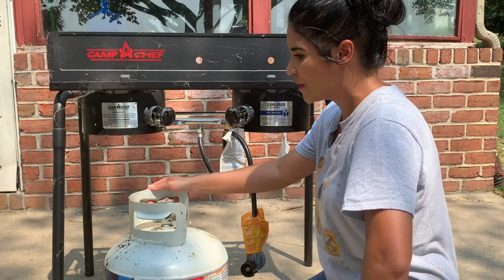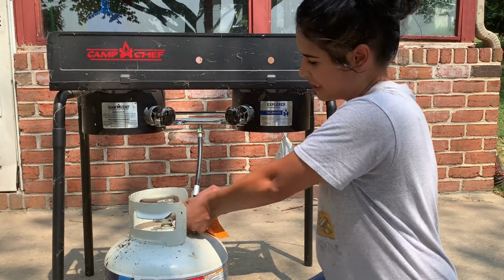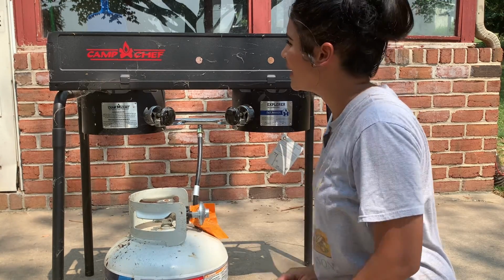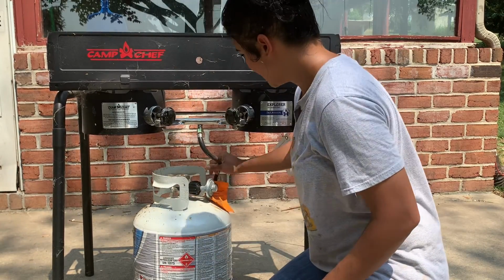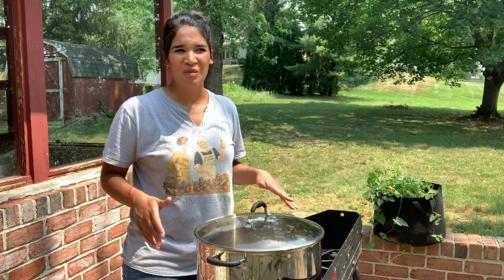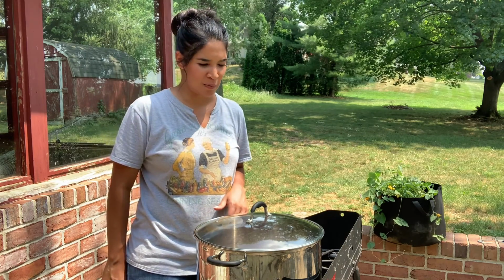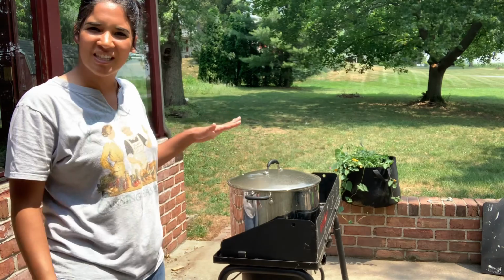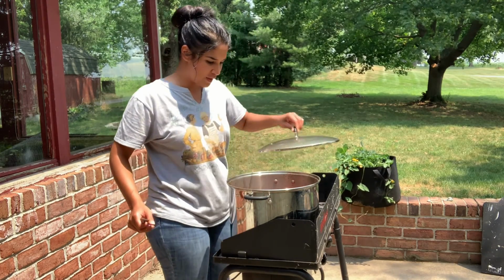How to can pickled Beets/ Camp chef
Come spend the day with me picking beets and canning off grid. Today was super hot and sticky but things still need to get done! My harvest wasn't what I'd hoped for but considering the heat, I ended up being ok with that lol! Happy canning days my friends.

Release and waiver, liability 💥

Amazon store front

Ball Canning book
Amish Canning Book
USDA canning book
Presto pressure canner
Ball Water bath Canner
All American pressure canner
Camp Chef two burner
Stainless Steel canning funnel
Essential canning tools